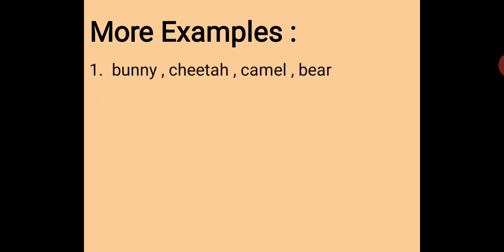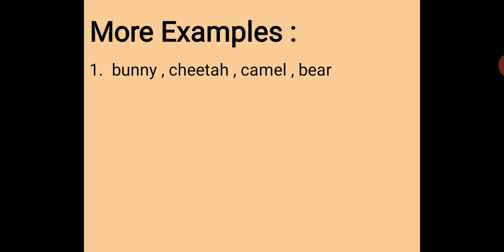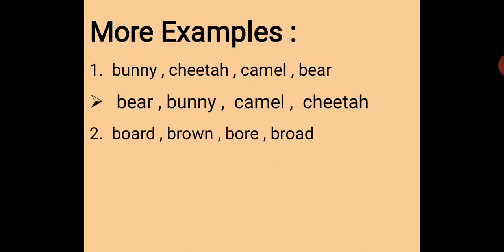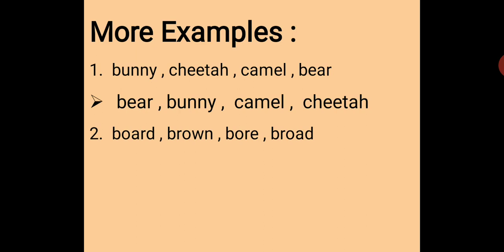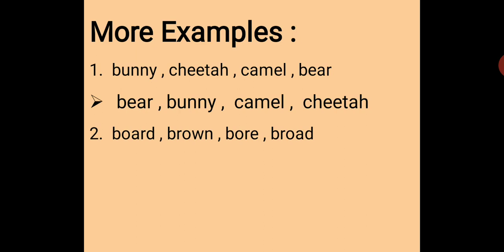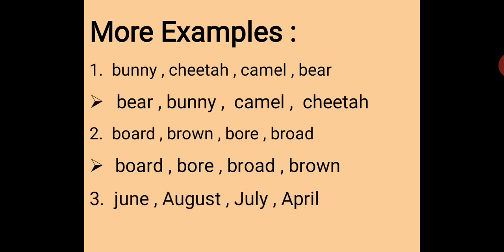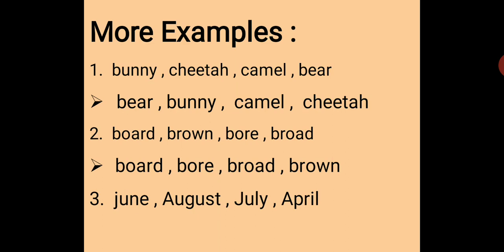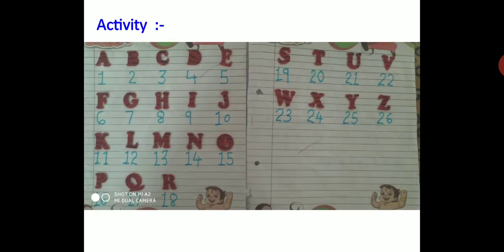Alphabetical Order part 3